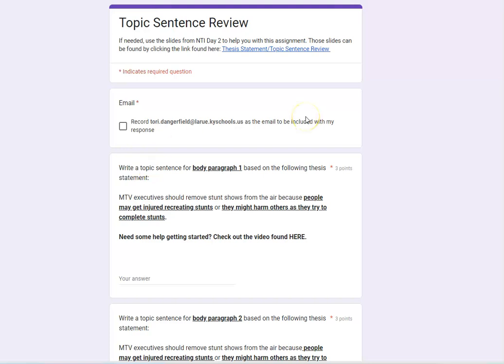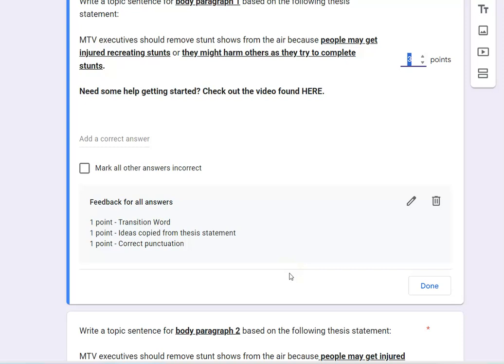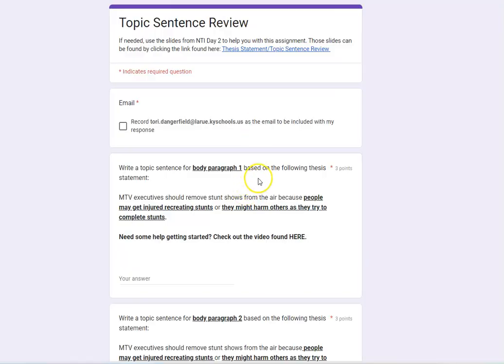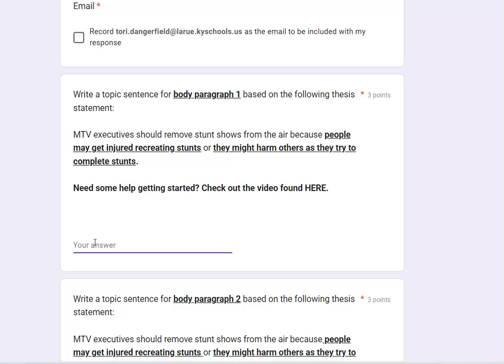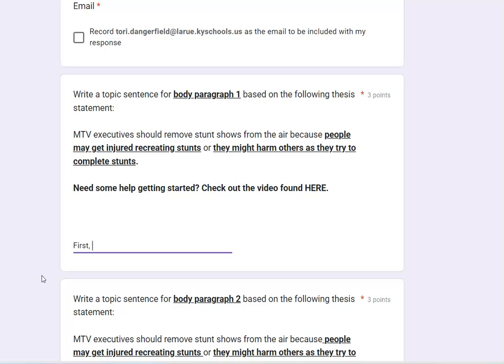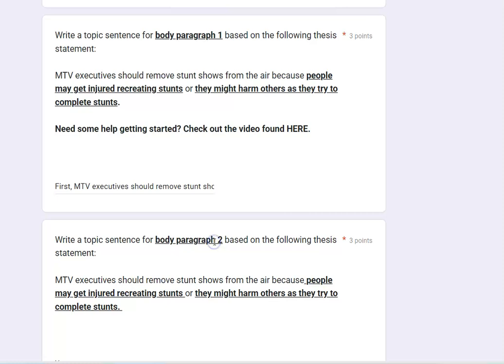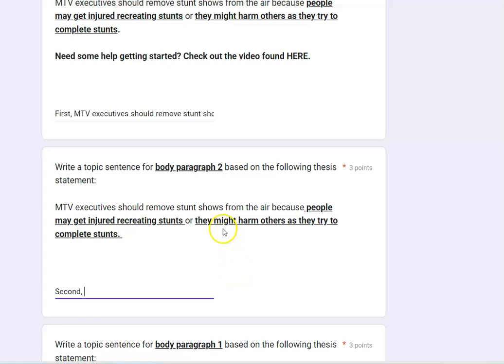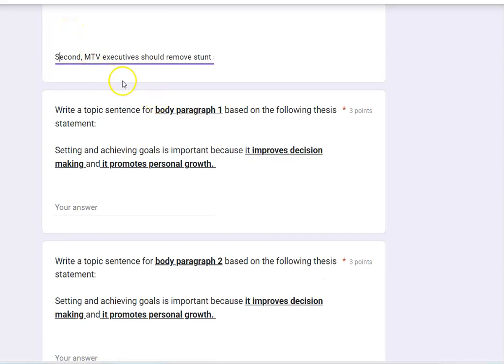Topic sentence review NTI Day 4